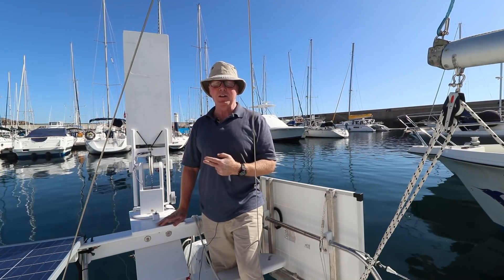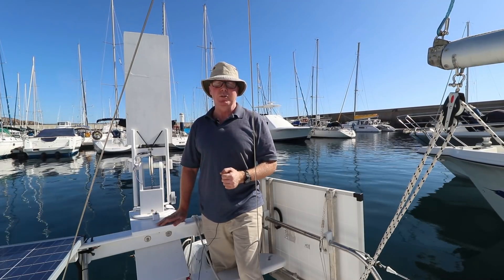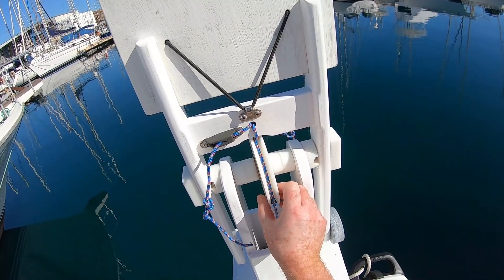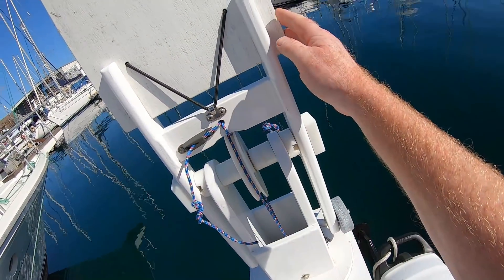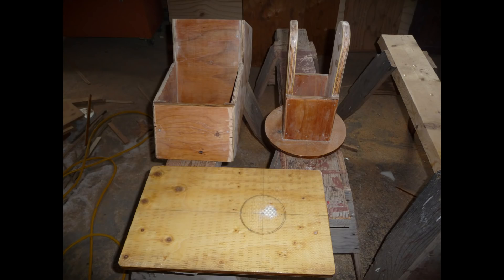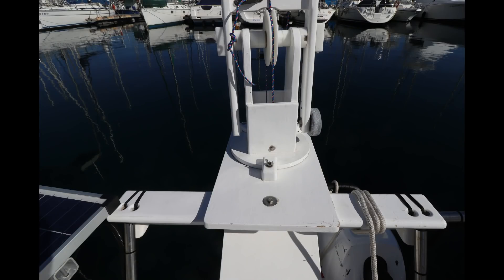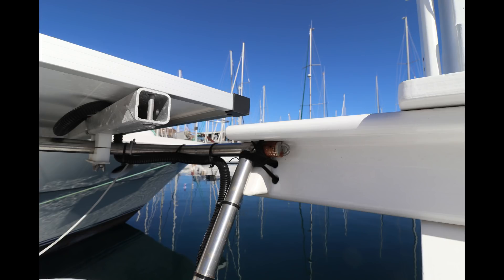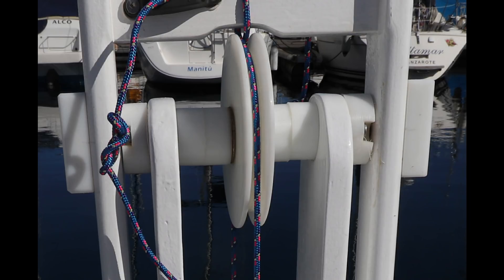How to Make a Wind Vane Self Steering Gear: Part 2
In this video I will focus on building the wind vane portion of my home built steering gear that I have used to cross the Atlantic.